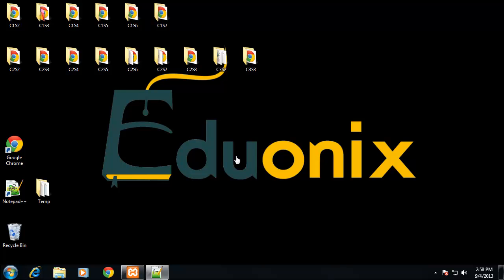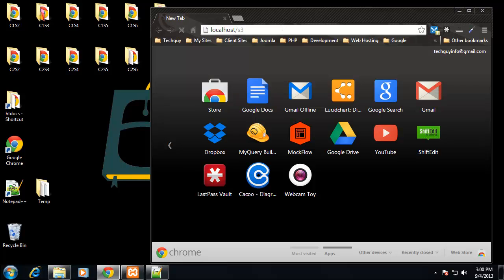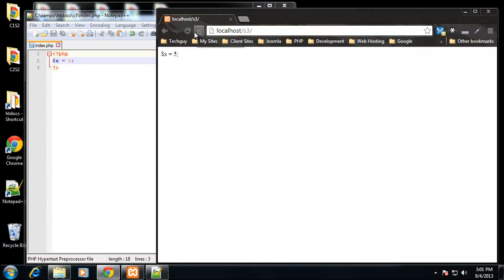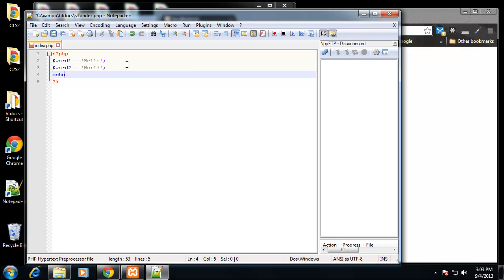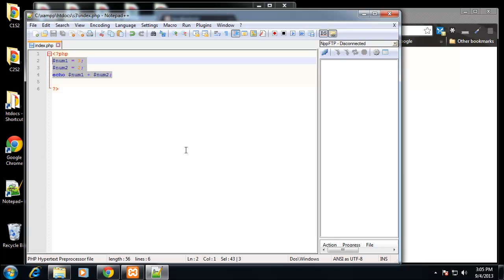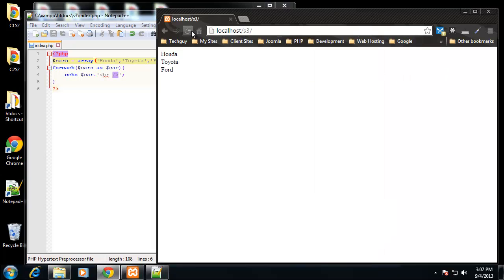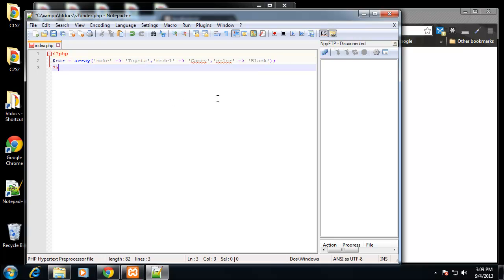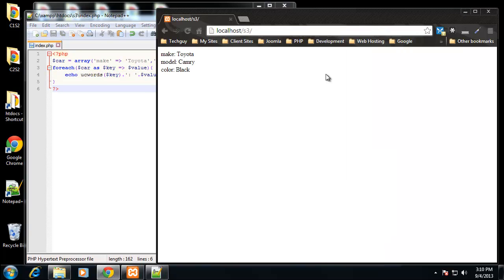Learn about Loops and Arrays in PHP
This section explains the advanced building blocks of  PHP

There are three different kind of array values that are accessed using an ID, which is called the array index.